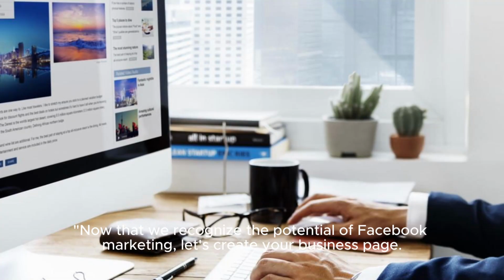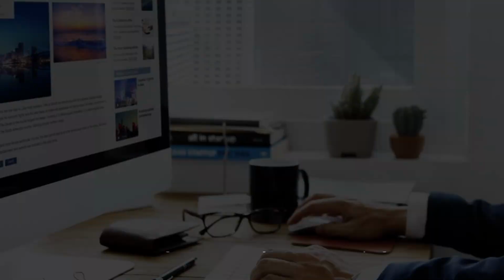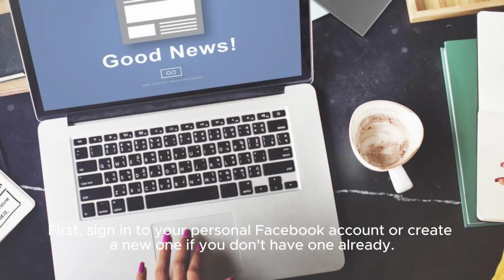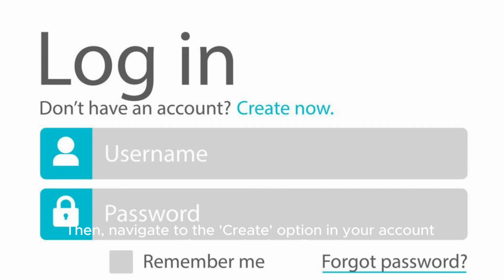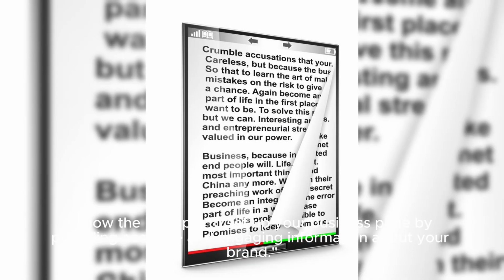How to do Facebook Digital Marketing P1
Facebook digital marketing is a powerful tool that can help businesses effectively engage with their target audience and drive conversions. To successfully execute a professional Facebook digital marketing strategy, it is crucial to begin by creating an optimized business page that accurately reflects the brand image and objectives. This involves using compelling visuals, crafting informative and engaging content, and optimizing the page for search engines. It is important to understand the target audience and create highly targeted ads that are tailored to their preferences and behaviors. Utilizing tools such as Facebook Pixel can provide valuable insights into user behavior and optimize ad campaigns accordingly. Regularly analyzing data, adjusting strategies, and conducting A/B testing will ensure continuous improvement in campaign performance. Additionally, fostering engagement through community management efforts by promptly addressing queries or comments, encouraging feedback, running contests or promotions can further enhance brand loyalty. By employing these professional tactics, businesses can leverage the power of Facebook digital marketing to achieve their marketing goals effectively.